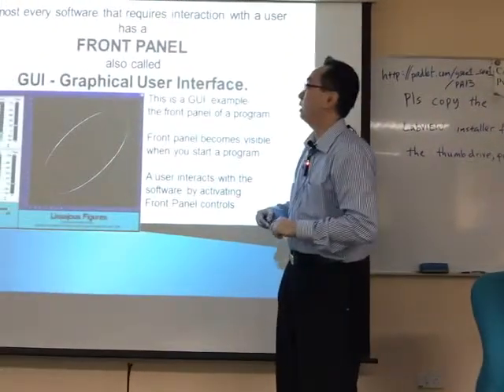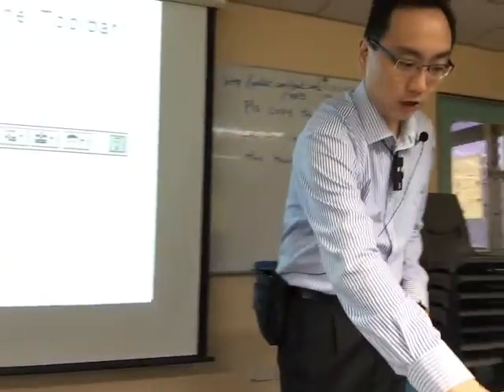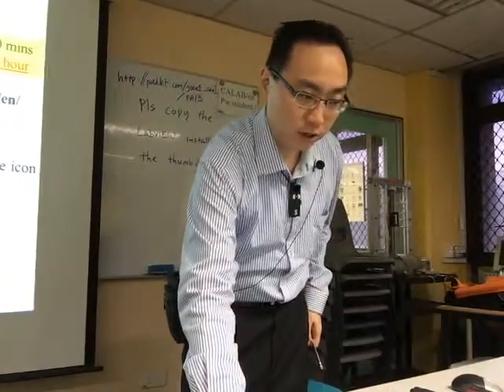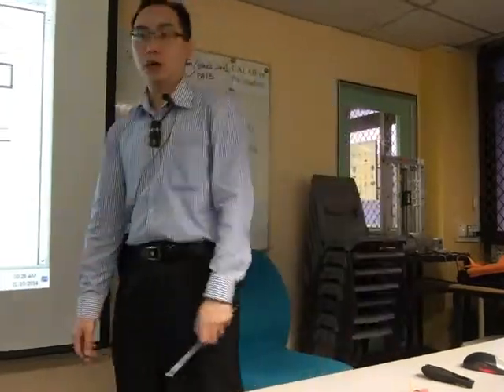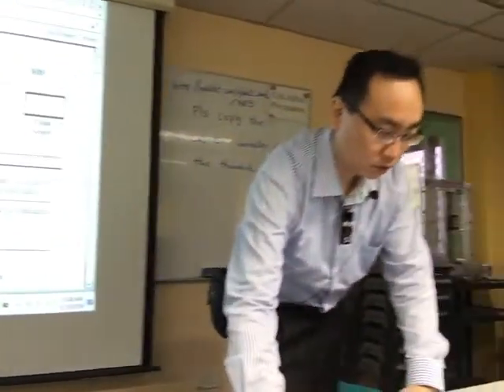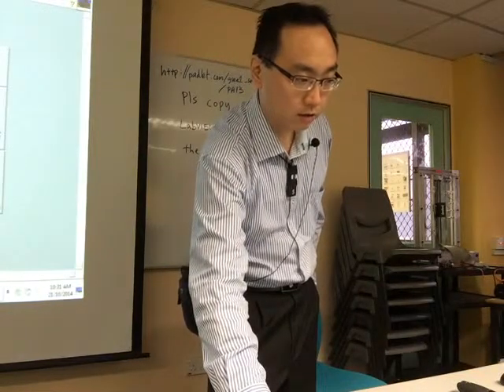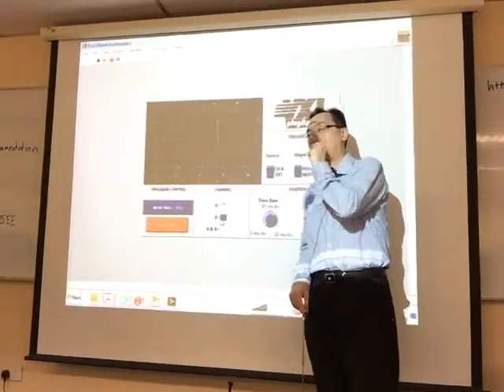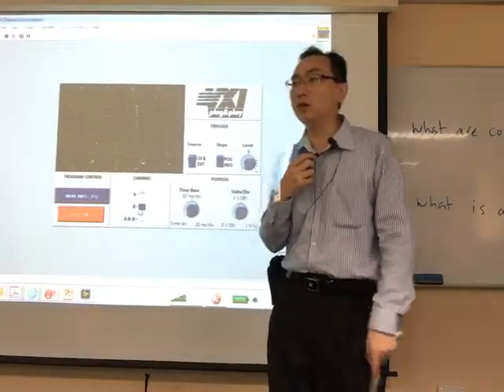Video3 Front Panel & BlockDiagram1